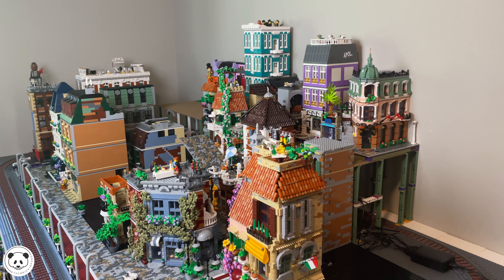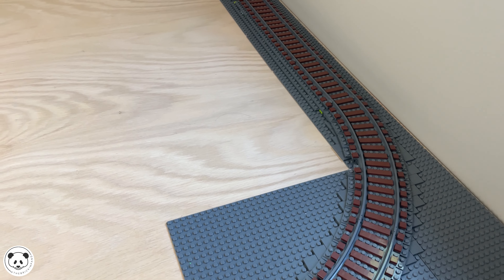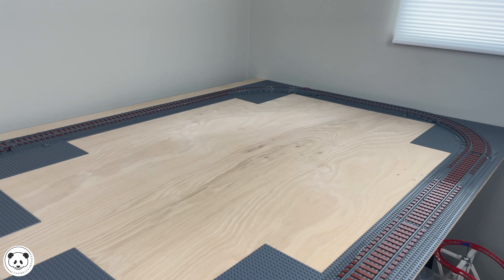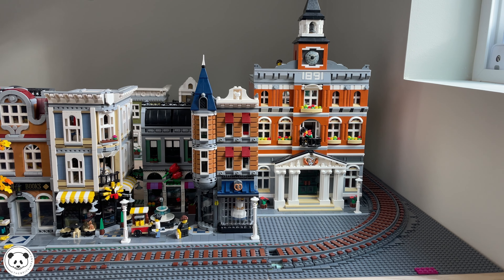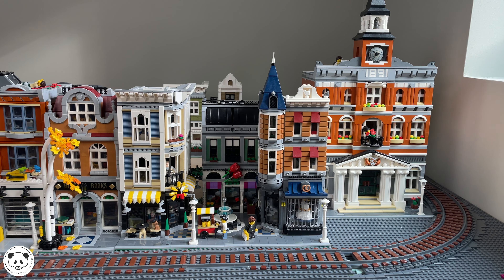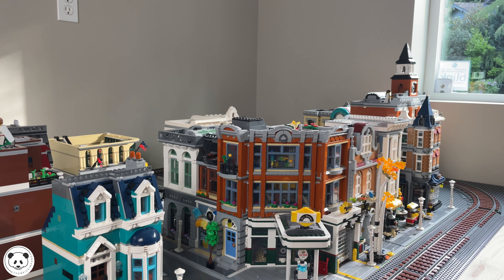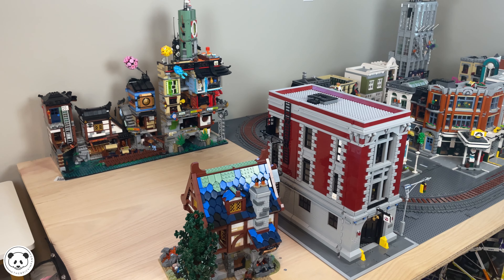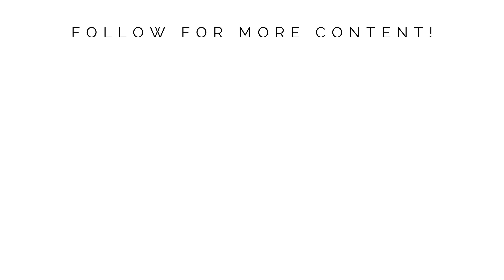I Built A SECOND Lego City!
Today I'm building a second Lego City! As you all know, my other Lego City is 100% custom but I own a lot of official sets so I decided it was finally time to put them all out and into a proper City. The best part is, now I'll be able to do more City Update videos as I work on both of these cities going forward!

Questions or comments? Drop them below!

🎶NEED NEW PLAYLISTS FOR WHEN YOU'RE BUILDING, WORKING OUT, OR JUST HANGING OUT?🎶